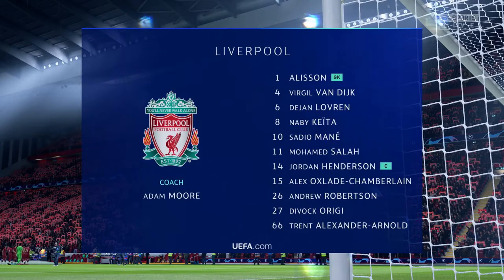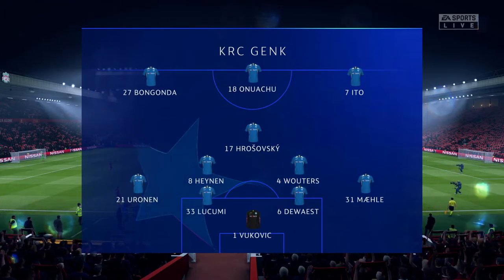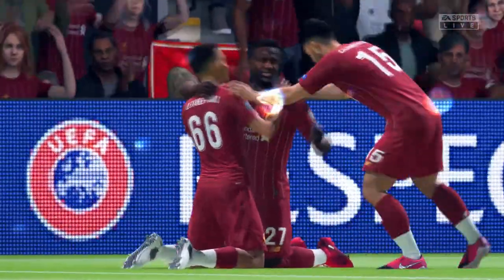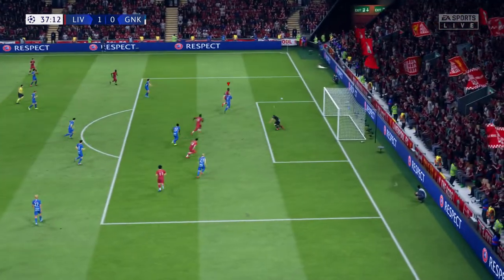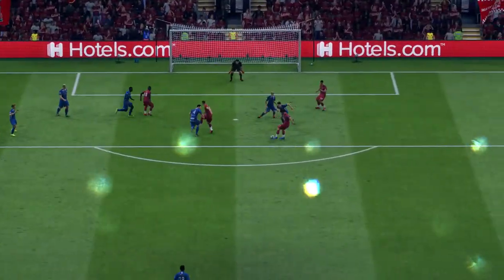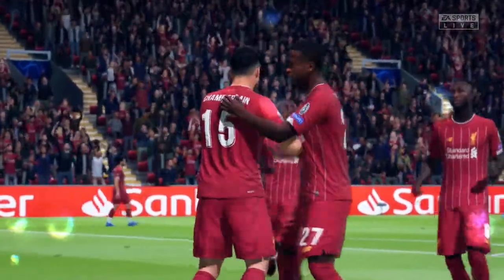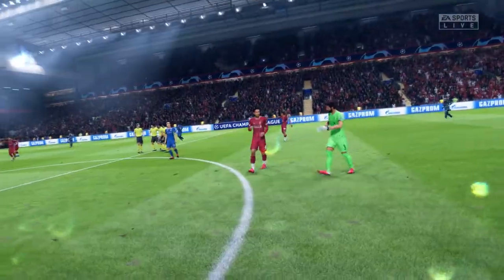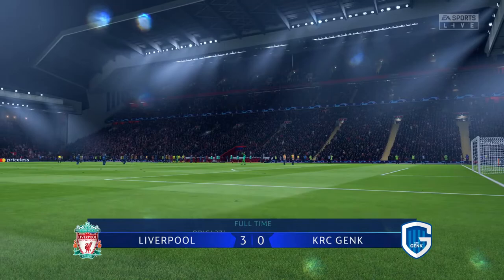FIFA 20 | Liverpool 3 - 0 KRC Genk | UEFA Champions League Group Stage (S1)